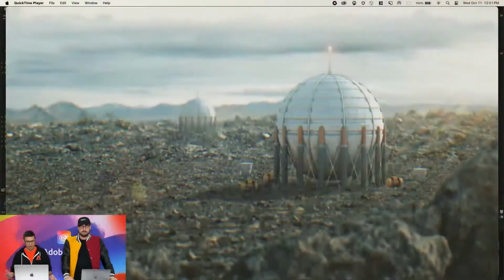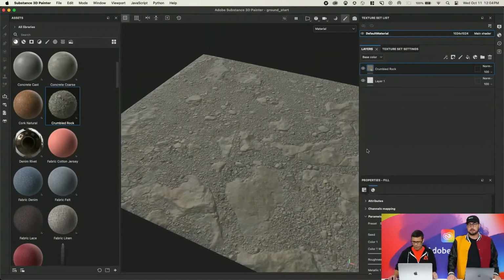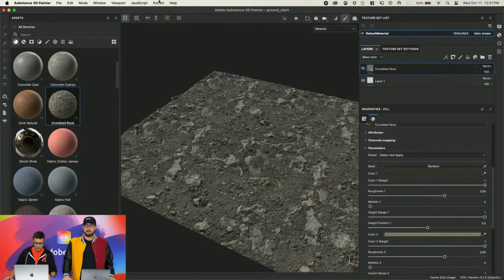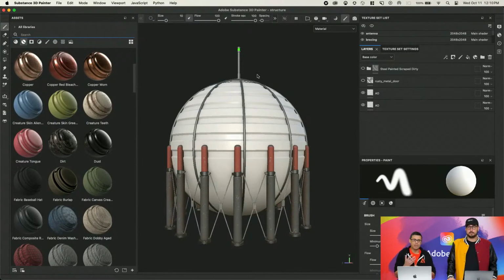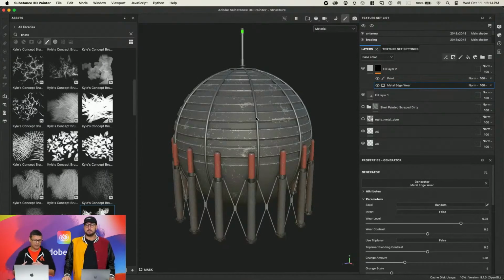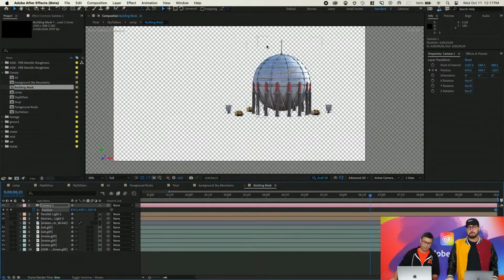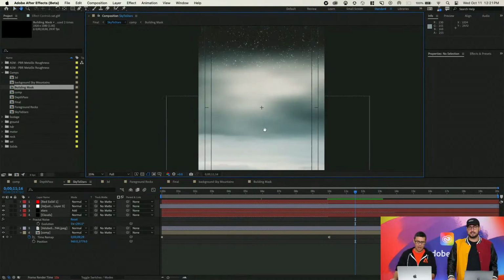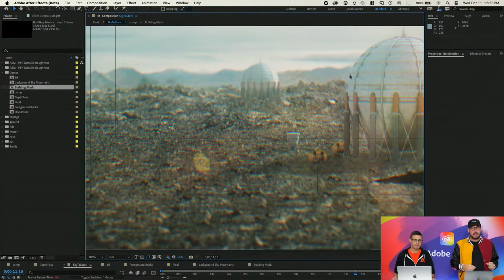Creative Encore: Wes McDermott on 3D and Substance - Adobe MAX 2023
Catch the Replay from Adobe MAX 2023 with Substance 3D evangelist Wes McDermott as he explores how to integrate Substance Suite into your Creative Cloud workflow. Tune in to get your questions answered and learn how to enhance your workflows with the Substance 3D Collection.

Tune in virtually to:
- See how to use Substance 3D Suite with other Creative Cloud Apps
- Get inspired to take your 3D skills to the next level

Wes McDermott is a creative producer at Adobe: wesmcdermott.artstation.com/